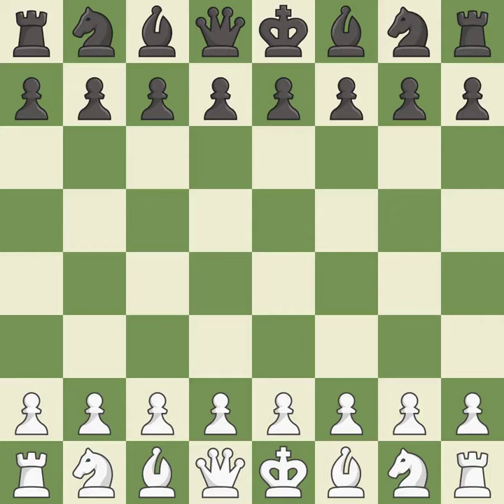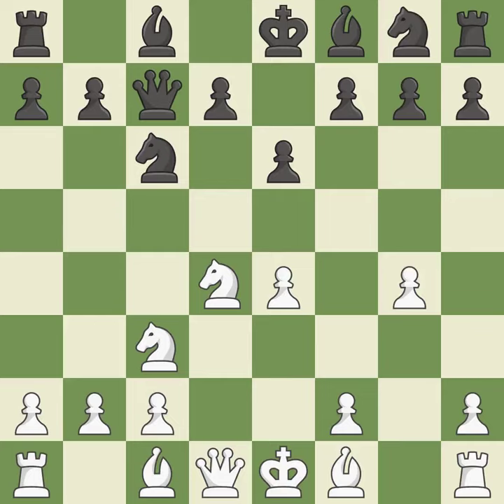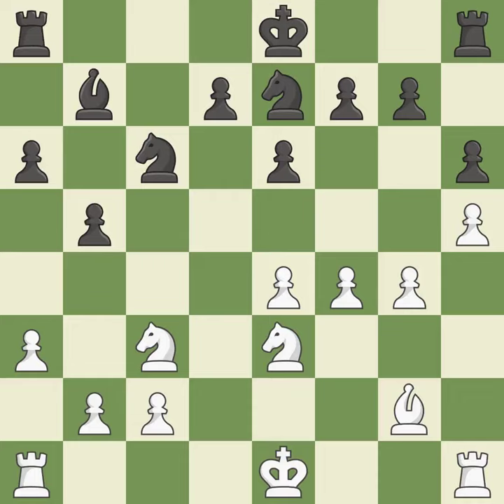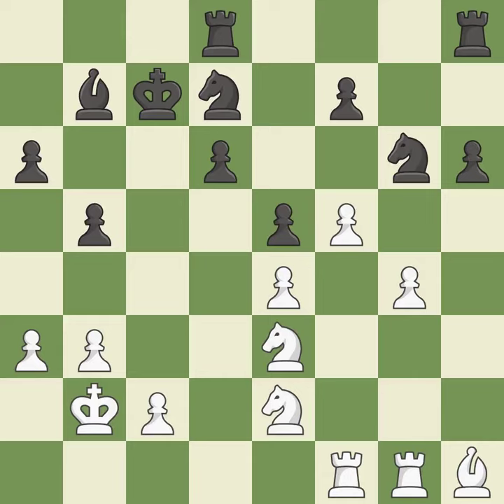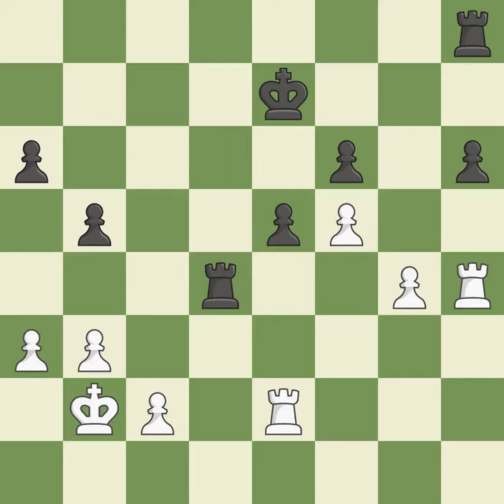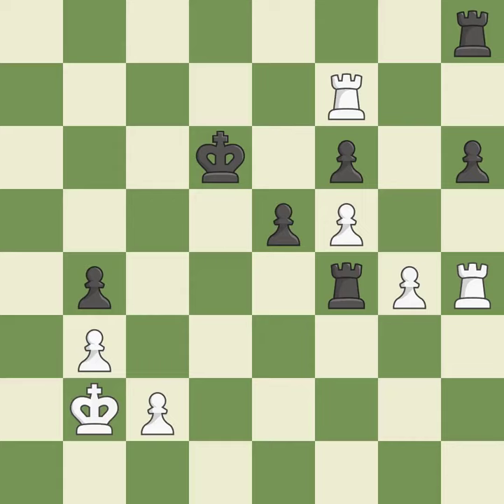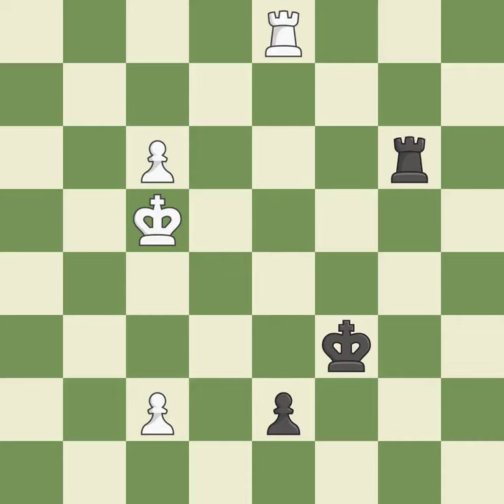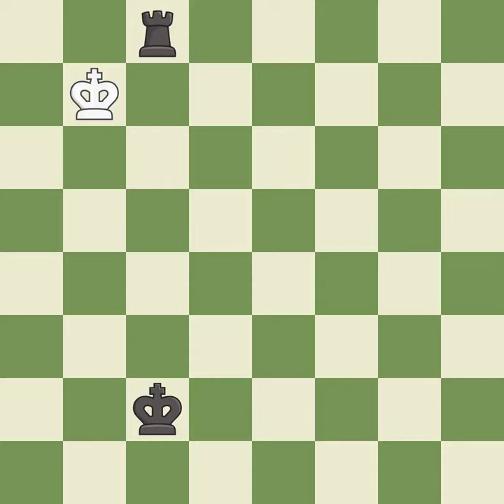White Ter Sahakyan,S,Black Fier,ASicilian Defense: Taimanov, Bastrikov Variation,Event 12th Mayors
Sicilian Defense: Taimanov, Bastrikov Variation,Event 12th Mayors Cup Open 2019,Site Mumbai IND,Date 2019,Round 8.1,White Ter Sahakyan,S,Black Fier,A,Result 1/2-1/2,WhiteTitle GM,BlackTitle GM,WhiteElo 2611,BlackElo 2543,ECO B47,Opening Sicilian,Variation Taimanov (Bastrikov) variation,WhiteFideId 13302531,BlackFideId 2107139,EventDate 2019